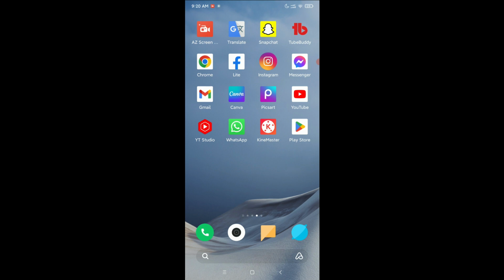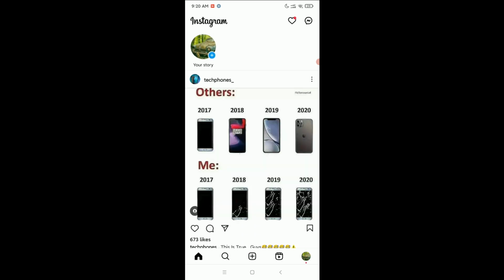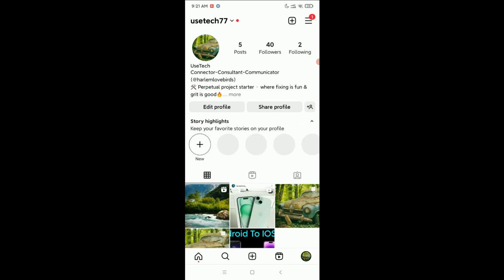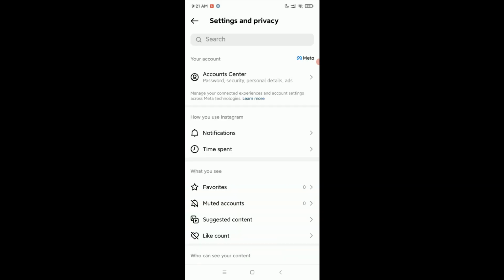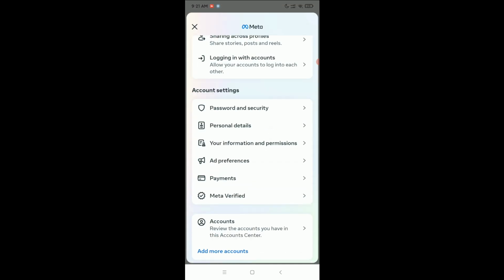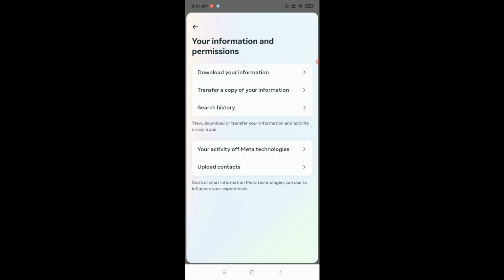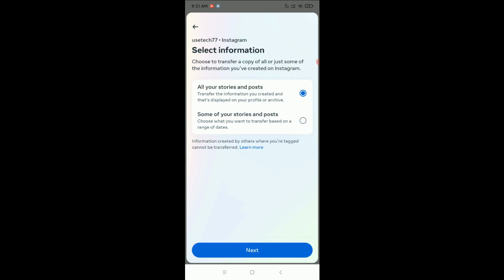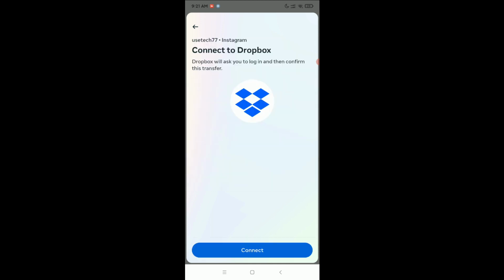How To Transfer Instagram Information To Dropbox